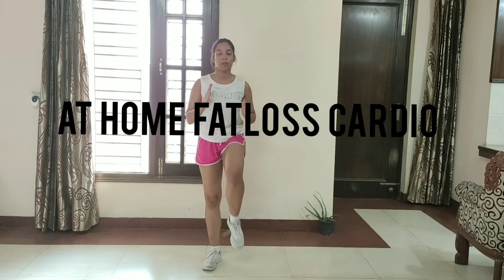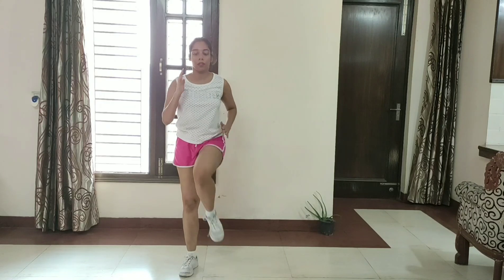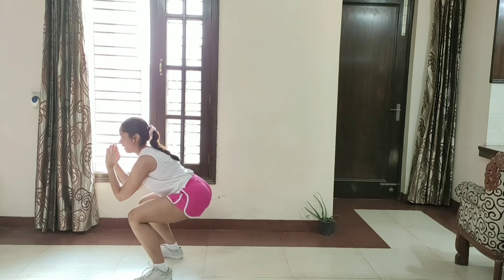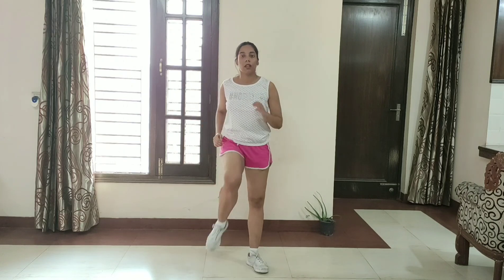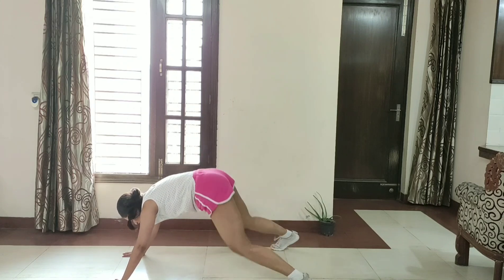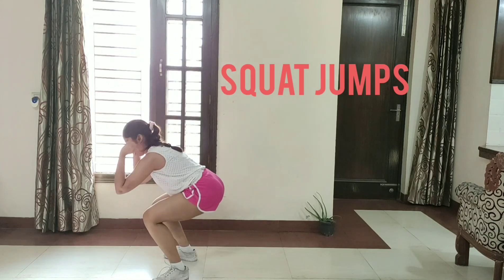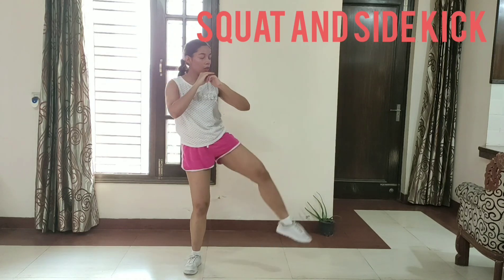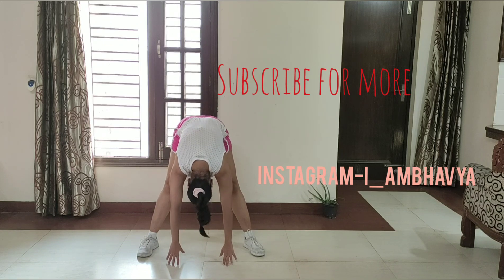🔥How to burn 300 calorie🔥 Fatloss cardio at home| 10 min cardio routine| hindi| beginner friendly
Hey guys this is an amazing 10 min fatloss workout you can do anywhere. Remember to warm up before this routine. ENjoy.